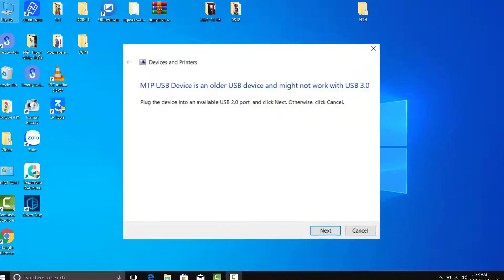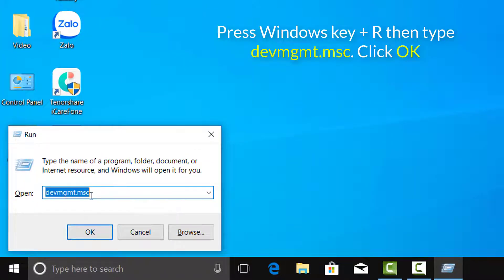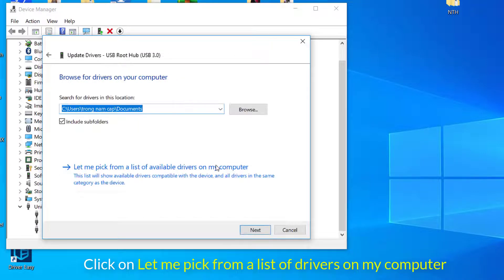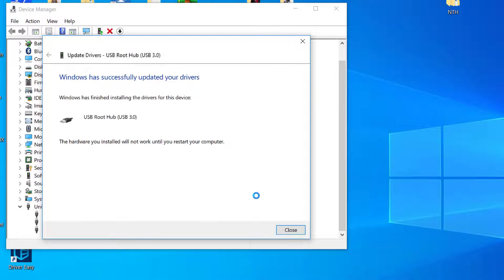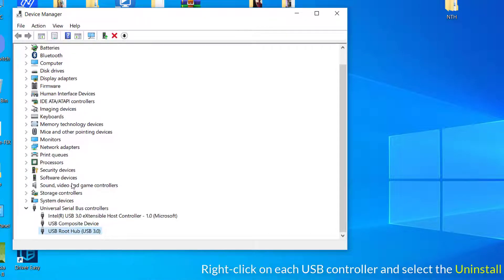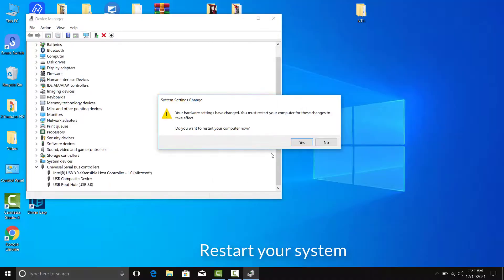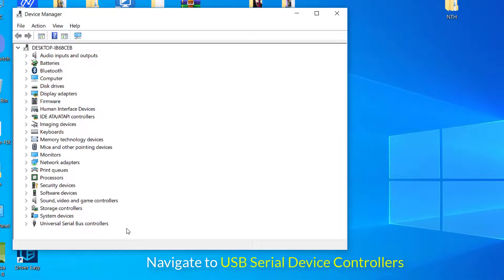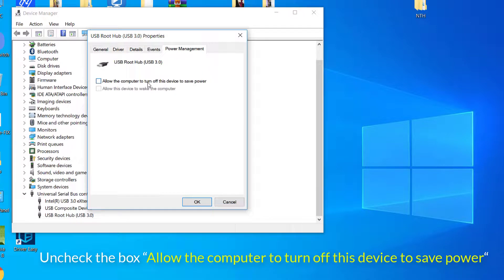FIX: USB Composite Device can’t work properly with USB 3.0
If you’re facing any issues with your USB Composite device such as they can’t work properly with USB 3.0, this video will help you resolve this issue.
Method 1. Update USB Driver.
Method 2. Re-install USB controllers.
Method 3. Prevent Windows from turning off the devices.